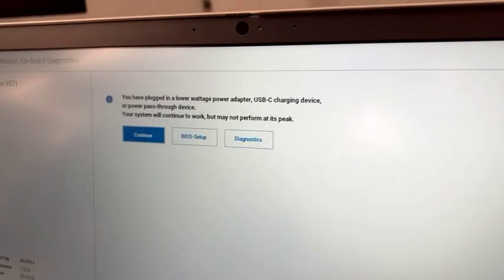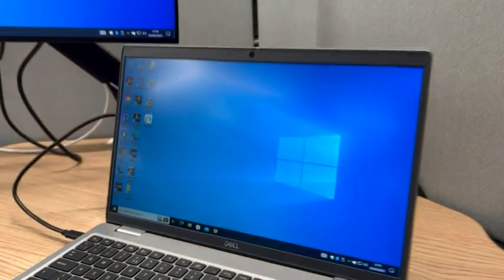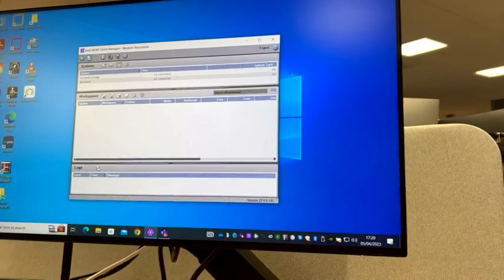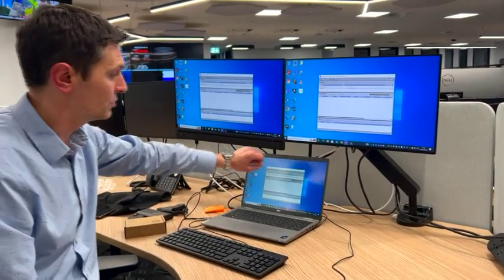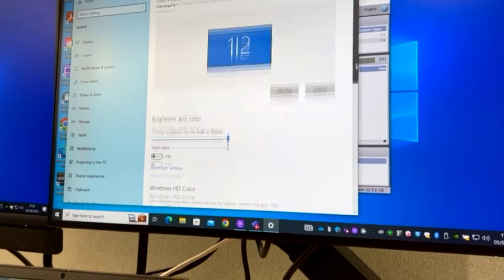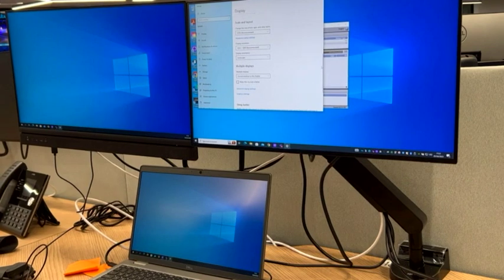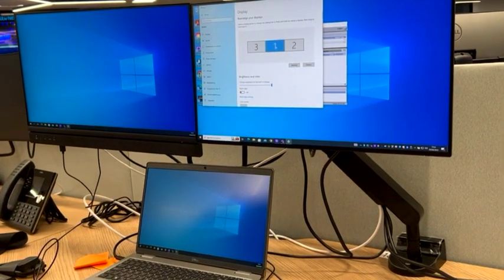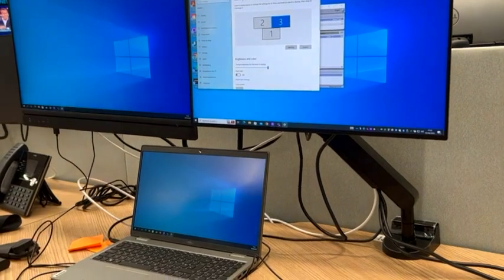NEWSROOM SIMPLE SET UP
A simple guide to setting up your laptop in the ITV Newsroom